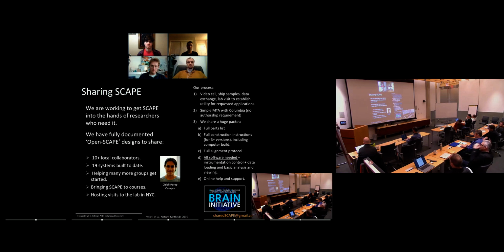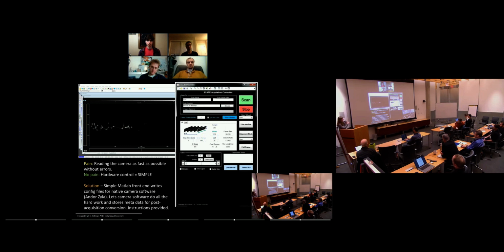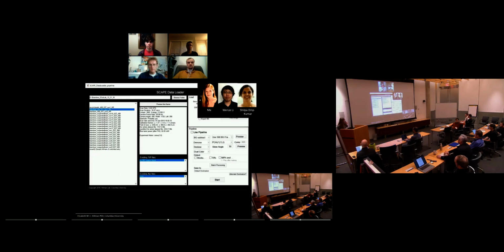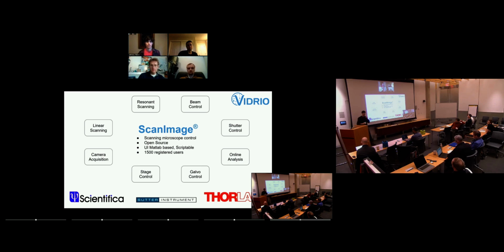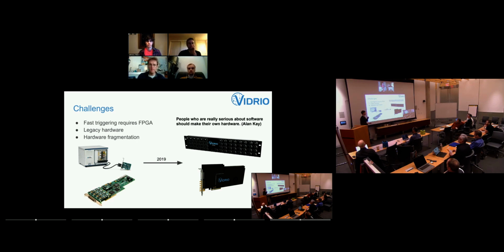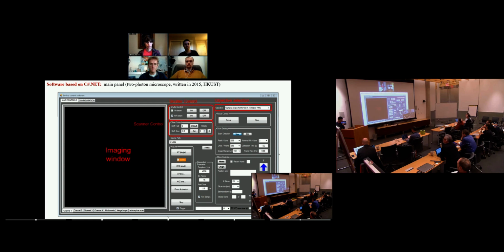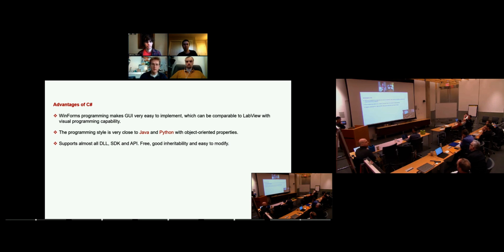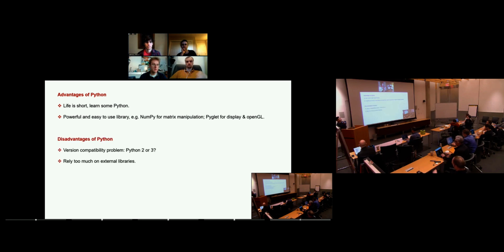Software for Microscopy Workshop - All speakers (part 1/2)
The first part of the 5-min presentations of all attendees at the Software for Microscopy Workshop held Feb 2020 at HHMI Janelia